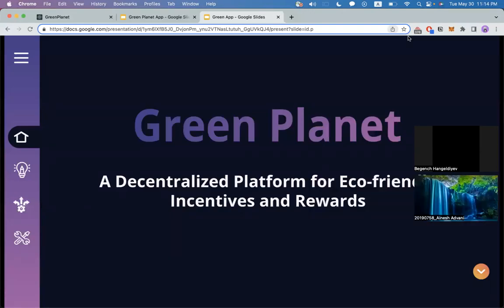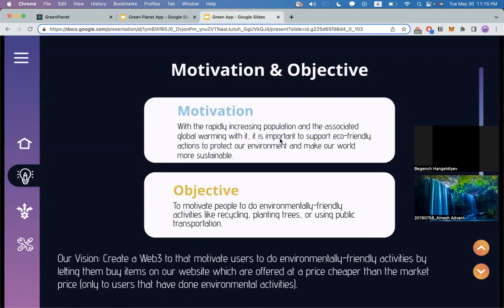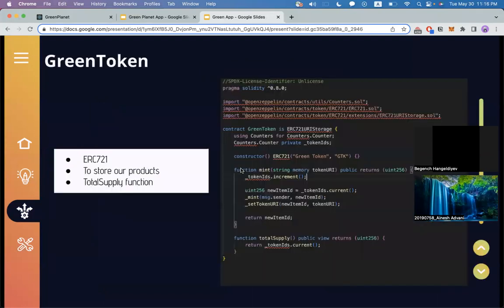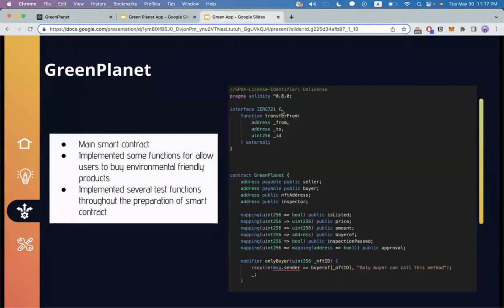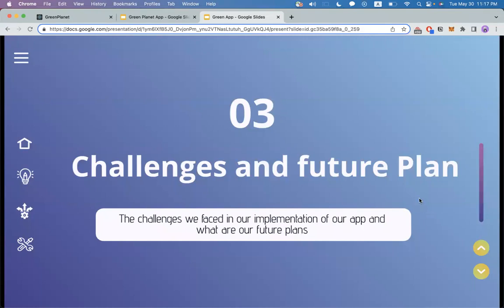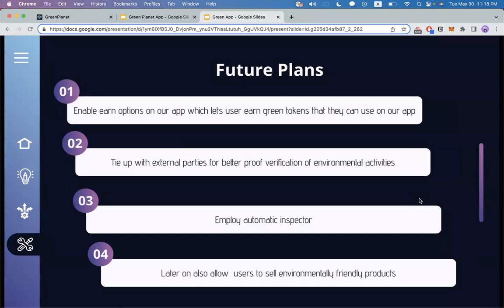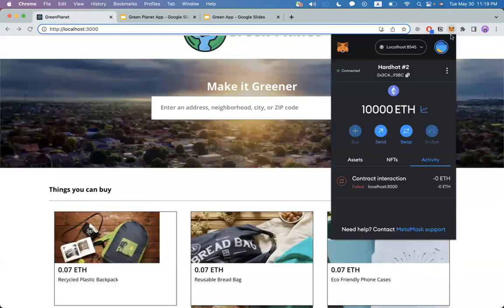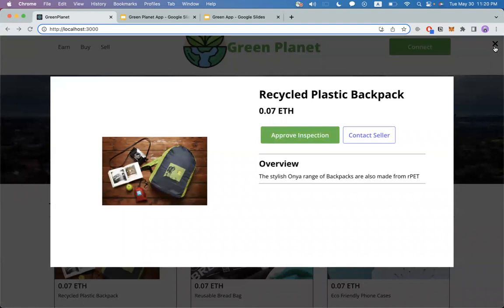Green Planet Web3 App by Doge Squad